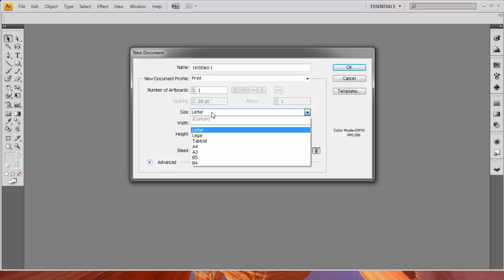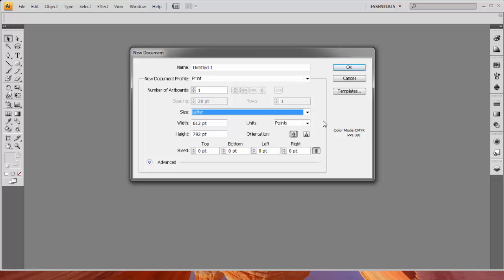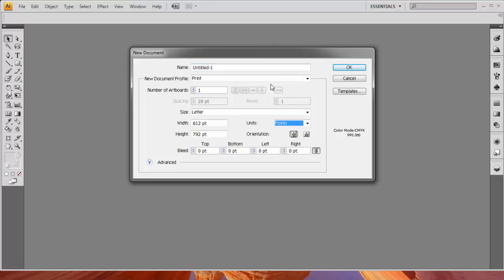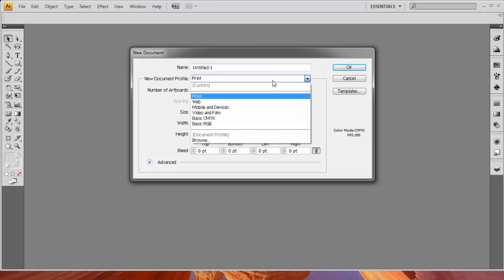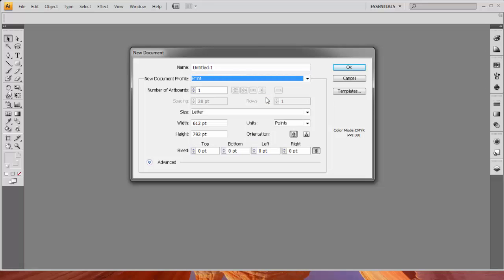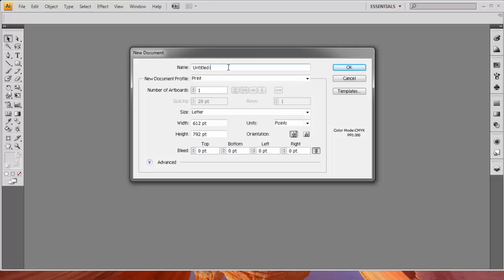ADOBE ILLUSTRATOR CS4 - 2. Setting Up the Document